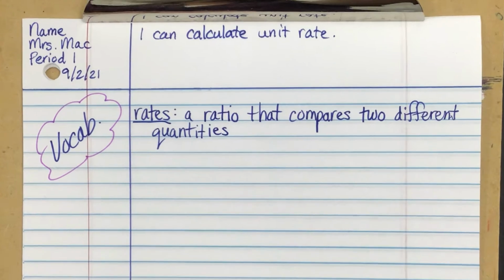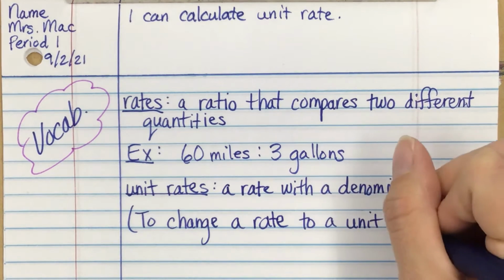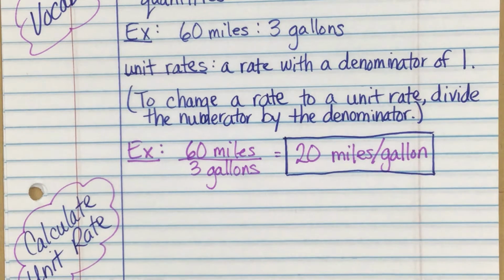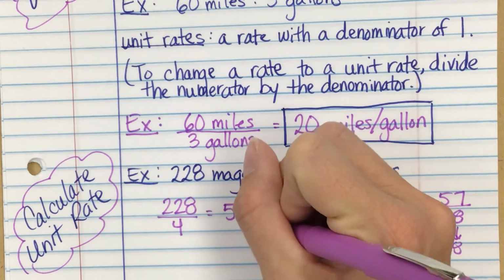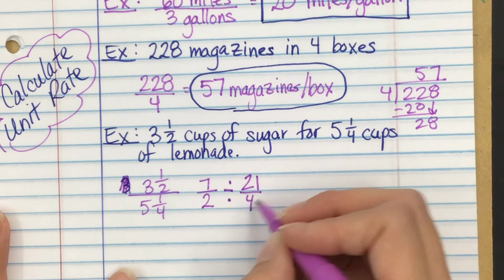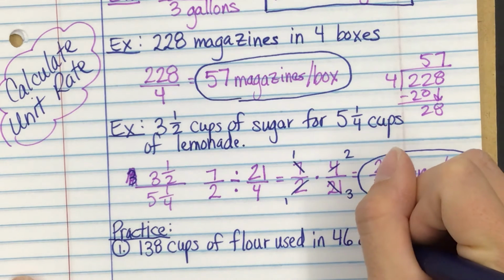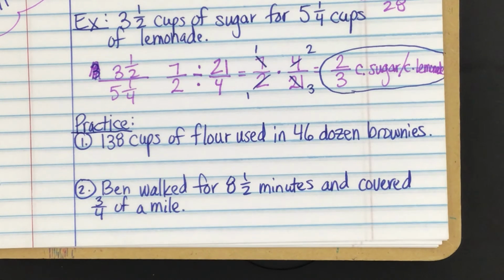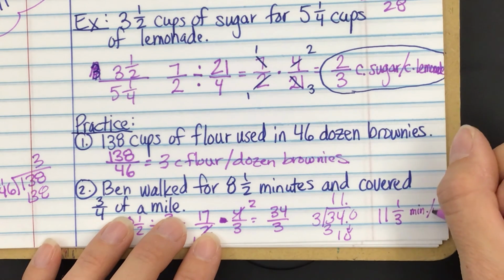09/02/21 Calculating Unit Rate